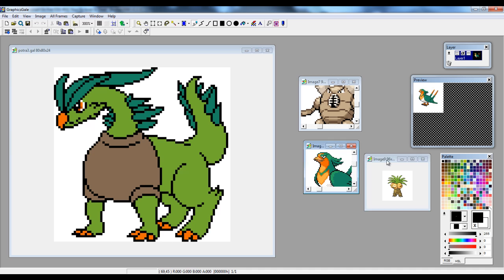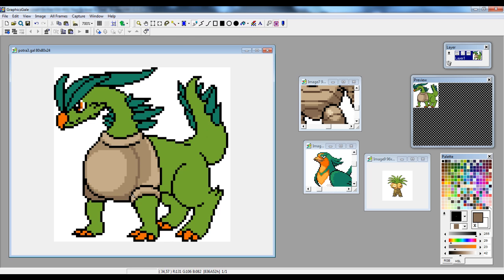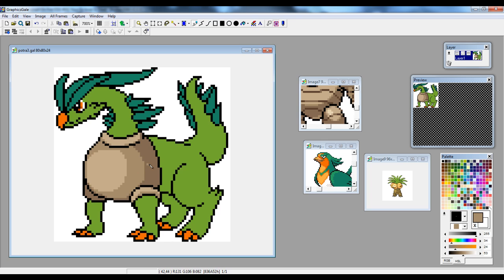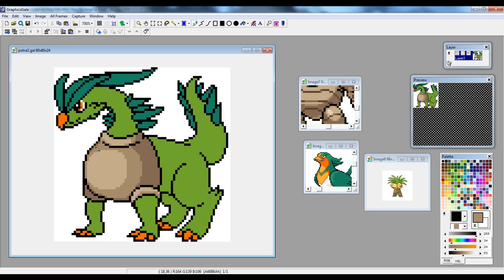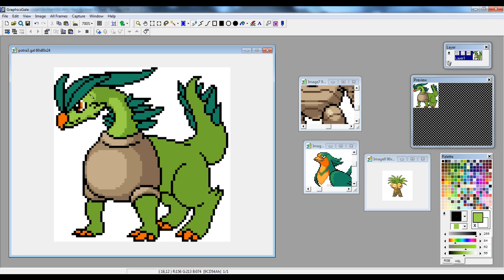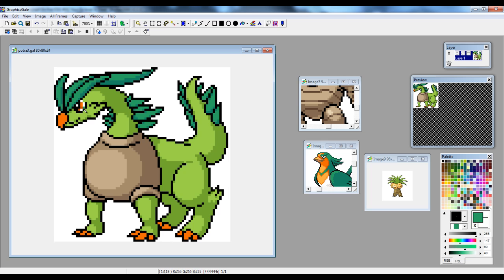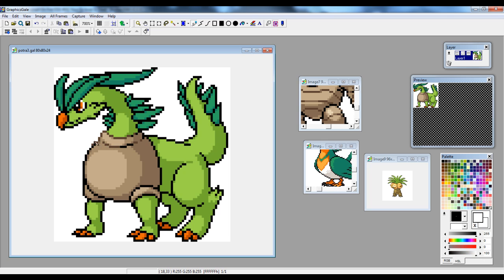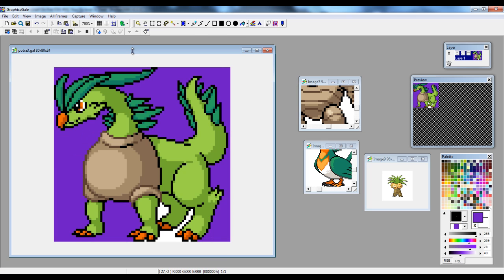[Pokemon Spriting Tutorial] SHADING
Part II of the NEW! Pokemon Spriting Tutorial, starring yours truly. B)

In this video we cover shading, selective outlining, and antialiasing. I didn't touch on dithering in this video since it's mainly a means to add texture and blend contrasting colors, neither of whicII you should be doing on a B/W style sprite.

Links:

Graphicsgale (A great program for those of you who have a handle on MS Paint and want some more advanced features)
My Deviantart (See the rest of my stuff.)
SPPF Sprite Forum (Pokemon sprite forum, part of the large Serebii Forums. Friendly people, though the critique isn't the best. I run a contest on here!)
(Great place to display your SCRATCH ONLY sprites. Post things on the forums for critique before submitting to your gallery. Higher-level pixelartists, good to have something to strive for. I'm Tarenken on here.)
TCoD Sprite Generator (Helpful for picking out colors for your fakemon, or getting original sprites for edits.)p